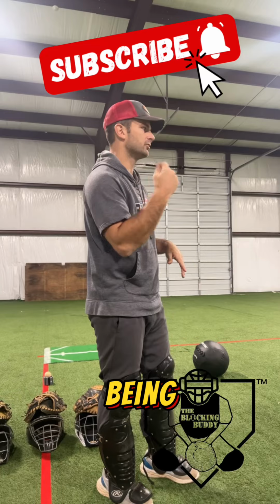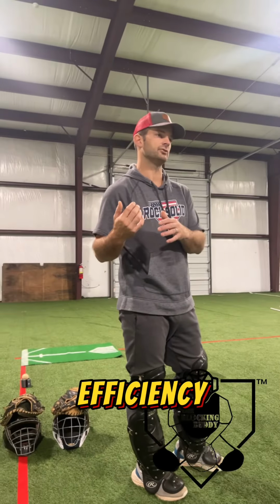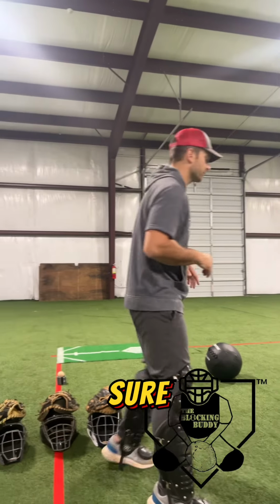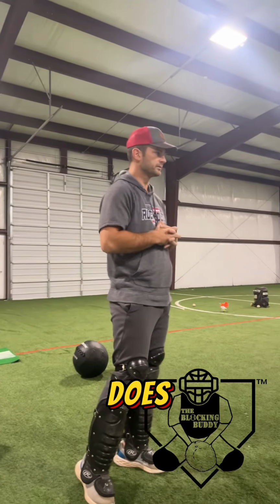Baseball catcher mindset | how to throw properly | softball catcher techniques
🚀 Calmness comes from preparation!
👀 the more we prepare. the more routine the little things get. That doesnt mean we wont make mistakes. But the mistakes will be reduced.

You start to learn how to "slow the game down" which is not easy to do. As a catcher, there is a very fine line between being fast and being out of control.

⚾️🥎 When we are out of control, our feet and body get out of sync... That's when mistakes tend to happen.

🚨We have to be patient and trust our mechanics. Which is easier said then done when base runners get good jumps or we get a tough pitch to throw on.